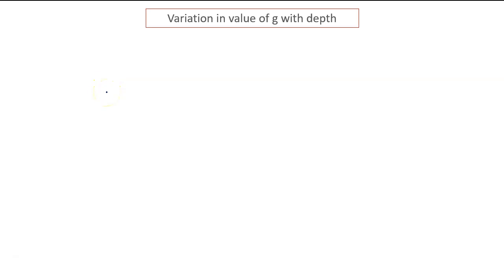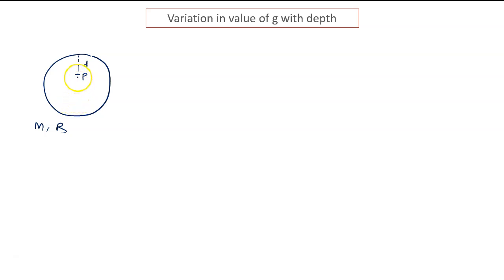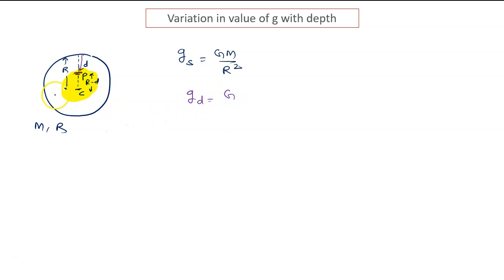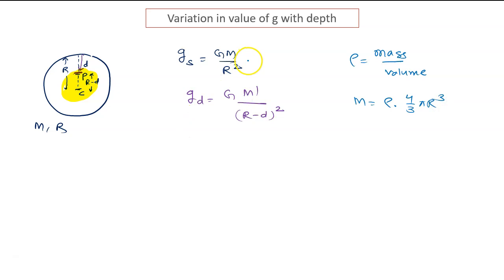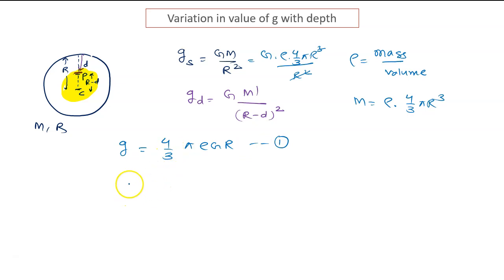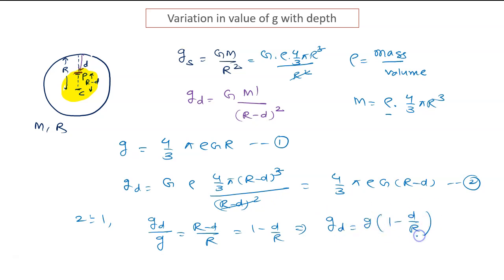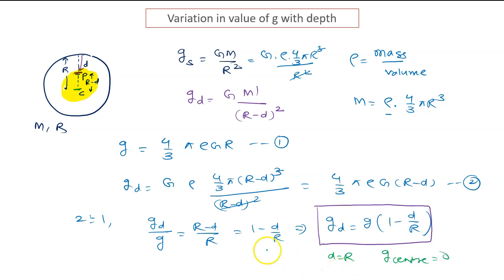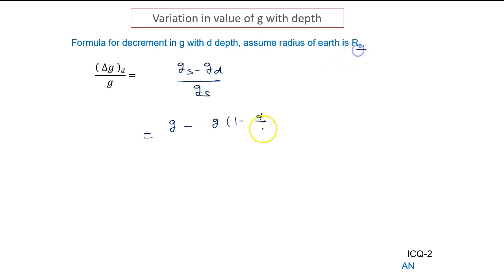Variation of g with Depth